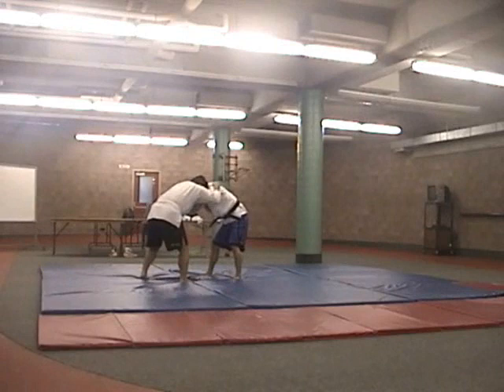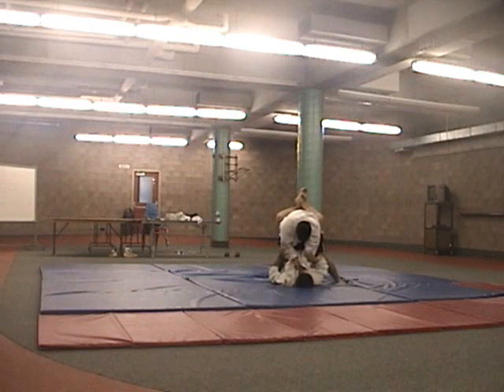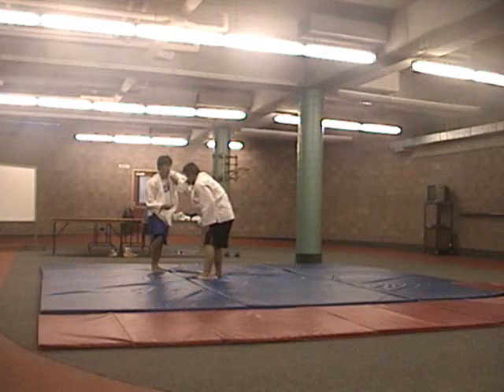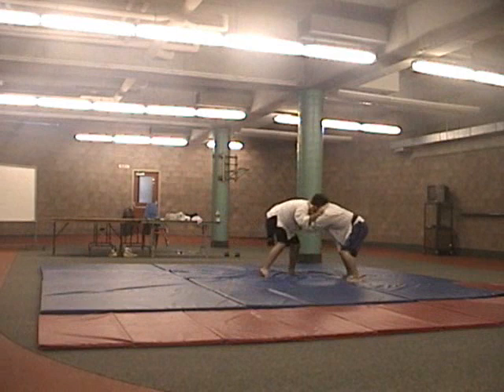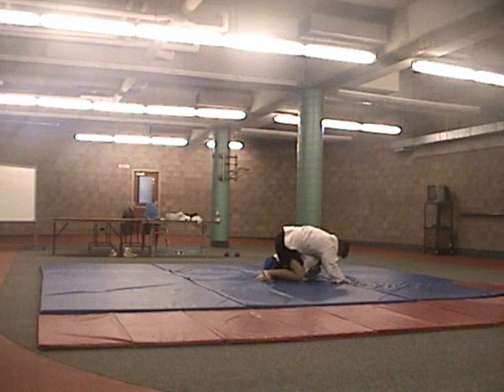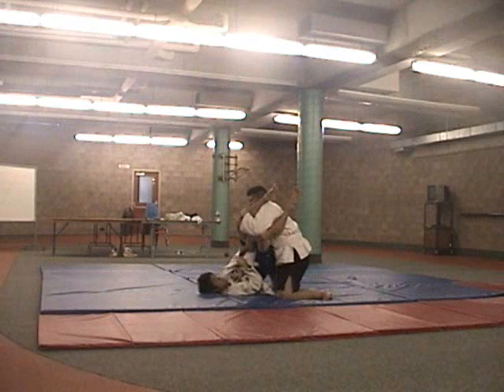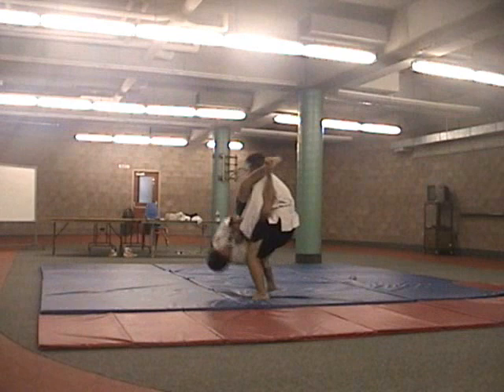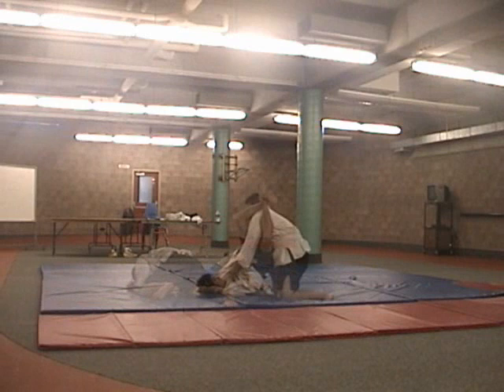MMA Blog - July 27 - 2006 - 01 - Submission Judo/Jujitsu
Tony Banh vs. Ryan Lee doing submission judo/jujitsu with gi.  3 min rounds, 1 min rest, and we have two rounds here.

I forgot to add in the audio commmentary this quote...

"I'm not a particularly good wrestler, I'm not even a really good fighter, but what I am good at...is slammin'."

- Quinton Jackson, with a slight smirk or wink on the slammin' part, a kind of sexual inneuendo or double entendre there...lol